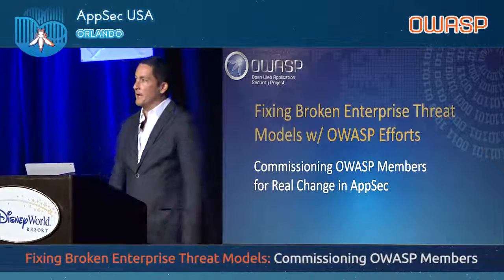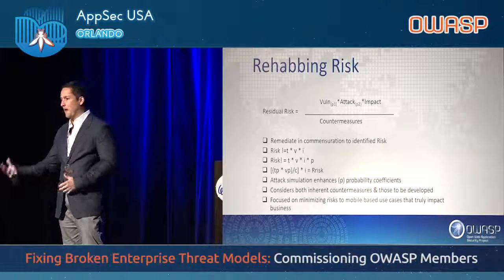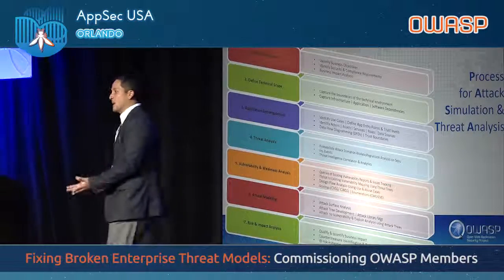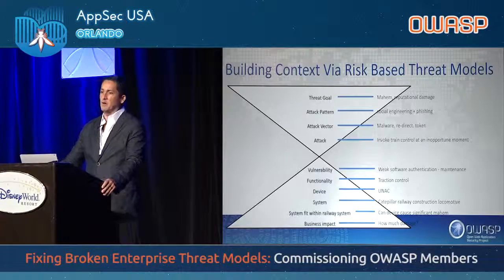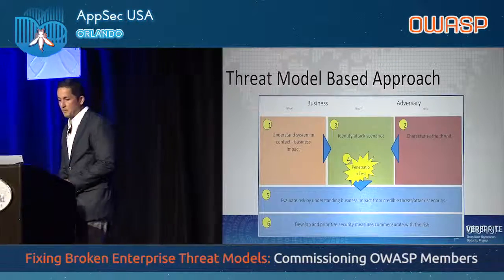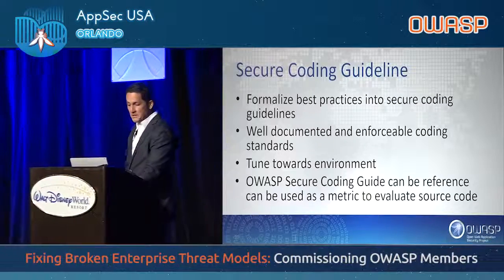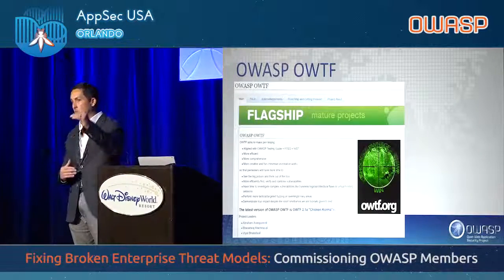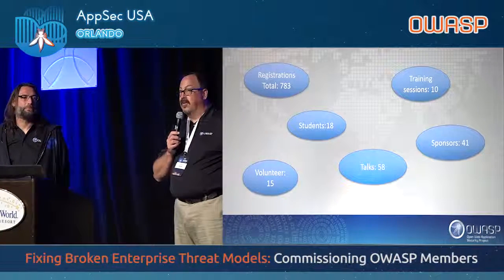Fixing Threat Models with OWASP Efforts | AppSecUSA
Watch VerSprite CEO Tony UcedaVelez's presentation about fixing broken enterprise threat models with OWASP efforts at AppSecUSA 2017.

// ABOUT VERSPRITE //
VerSprite is a leader in risk-based cybersecurity services and PASTA threat modeling, enabling businesses to improve the protection of critical assets, ensure compliance, and manage risk. Our mission is to help you understand and improve your organization’s cybersecurity posture. With cyberattacks increasing in number and sophistication daily, it is important to protect your organization’s assets, protect your clients, and maintain the same, great reputation and trust you have worked hard to build. We believe that an integrated approach will result in better and more cost-effective security practices and better business outcomes overall.